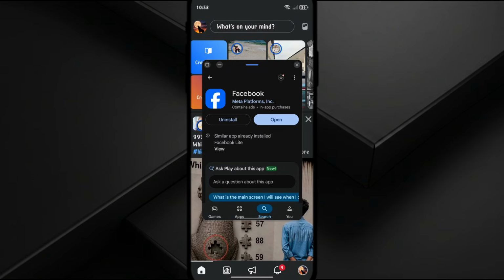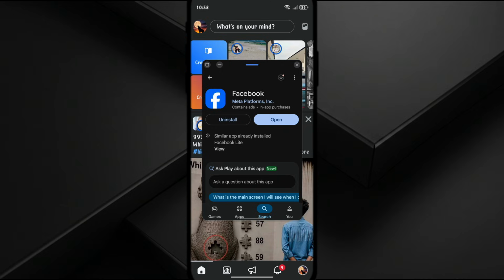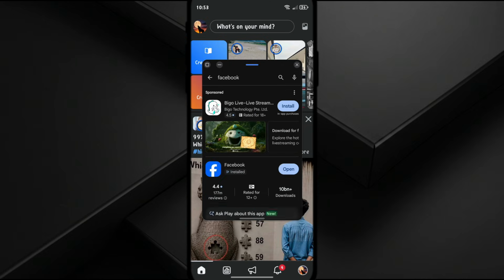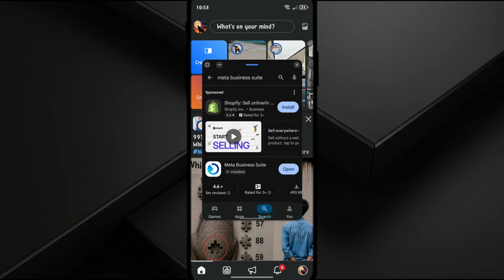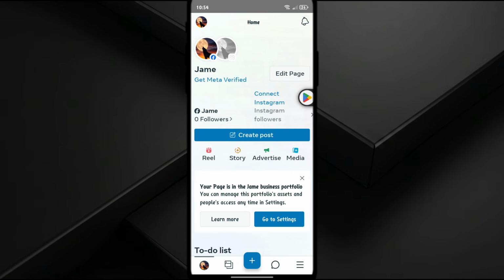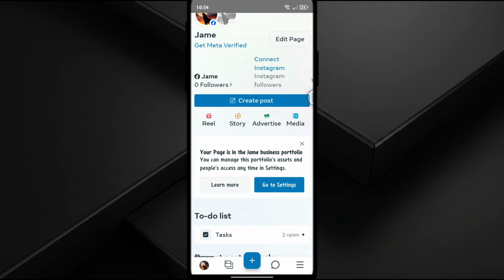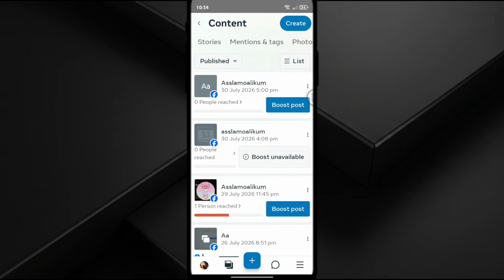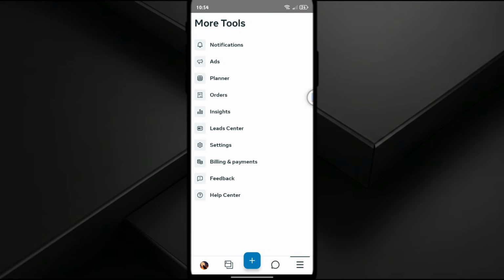How to Access Facebook Business Manager on Mobile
How to Access Facebook Business Manager on Mobile shows you how to access and manage your Facebook Business Manager account from a mobile device.

Learn how to find your business settings, manage Facebook Pages, access business assets, and use Meta business tools on your phone.

This tutorial is helpful if you need to manage your Facebook business account while away from a computer.